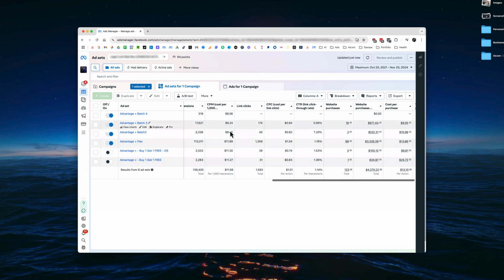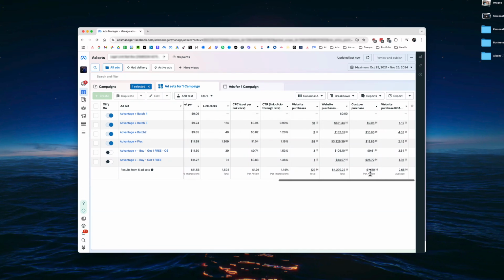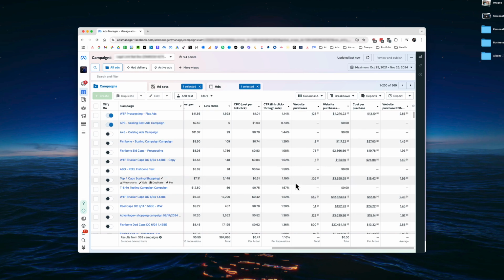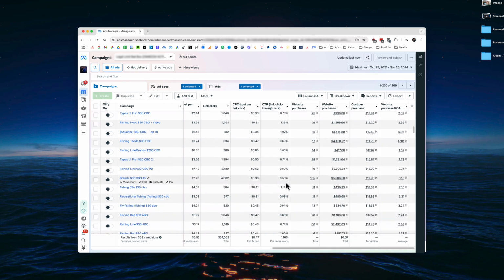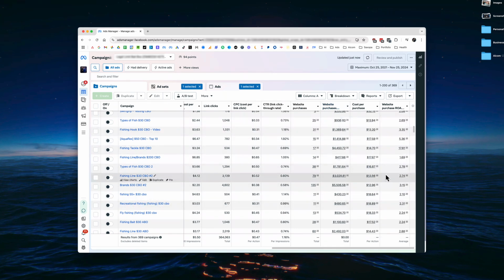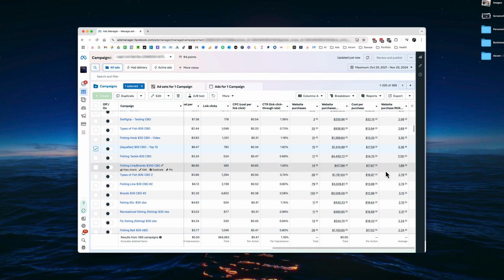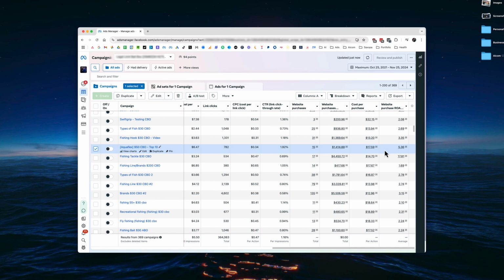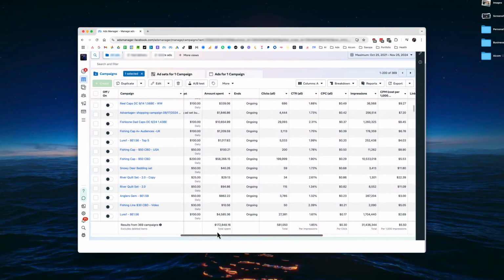Aicommerce.co Review — 6 Figures In The Fishing Niche Case Study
What If I Built You A “Mid-Ticket” E-Com Store Averaging $29K/Mo — And You Paid Up To 90% Of My Fee After You’re Profitable?*

BIO:
Peter Szabo accidentally stumbled into business & self help at the ripe age of 11 because of a failed investment his family made.

Coming from an average Slovakian household, now struck with debt and loan repayments, Peter hated to see his parents suffer, despite good intentions of wanting a better financial future for the family.

That motivated Peter to change his family’s unfortunate financial situation, however being 11 years old, barely speaking any English, there wasn’t much hope… until he saw the movie “The Secret”.

Even though the movie didn’t quite reveal the full secret to success according to Peter; it was enough to make him naively believe that “you can be, do, have anything if you set your mind to it”. With that blind faith, Peter Googled “how to make money online” and that’s how his journey began.

Fast forward to 19 years of age — after six-figures invested in countless mentors, coaches, seminars and putting in blood, sweat and tears —  Szabo built his first +$1.2M/yr business — a digital marketing agency.

Over a period of twelve years, he’s helped 300 small businesses in a wide variety of industries generate over $100M in revenue PROFITABLY using Facebook & YouTube ads — becoming the #1 largest FB Ads agency in CEE at the time.

Szabo also wrote a #1 Amazon best seller on marketing & sales, won a Stevie award for excellence in customer experience, as well as been featured in Forbes, Entrepreneur, Huffington Post, Inc.com & other media outlets.

Since late 2019, Peter divides his time between his marketing agency LEADEVO and Source Hacker — his passion project helping everyday people transform and build lives they love using Memory Flipping & the Human OS.

As of 2024, Peter runs 3 companies:
1. At LEADEVO Inc. our mission is helping 10,000+ impact-driven businesses transform into world-class companies that produce exceptional profit margins & deliver remarkable customer experiences.
2. At Source Hacker our belief is by helping an individual build a life he or she loves, the sum total is a world we love. Here, we empower people with the tools, knowledge and support to create lives they genuinely love.
3. AICommerce.co is a mix of the two — people don’t want self help programs, even though that’s what they might really need to get to the next level. Since our marketing agency mostly helped e-com stores grow, with AICommerce.co things came full circle; teaching people a way to make money online with A.I. + e-com while still delivering the quintessential mindset, self help, trauma resolution training so that an entrepreneur can actually follow through on their business plan and turn it into a reality. (80% of biz success is pscyhology)

  / peterszaboofficial
  / peterszaboofficial
  / peterszabolive
  / peterszabolive
   / peterszabolive